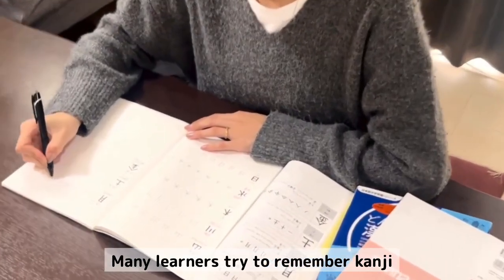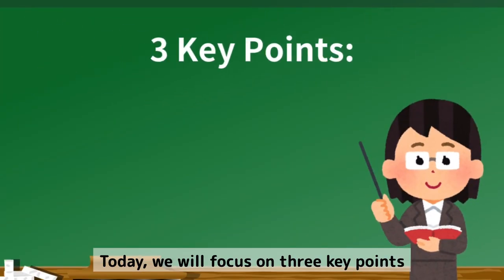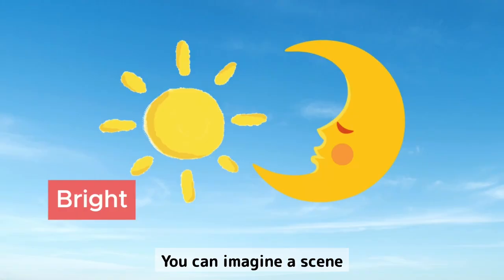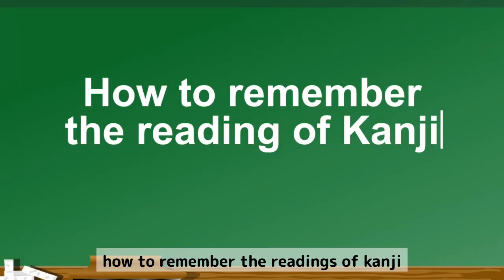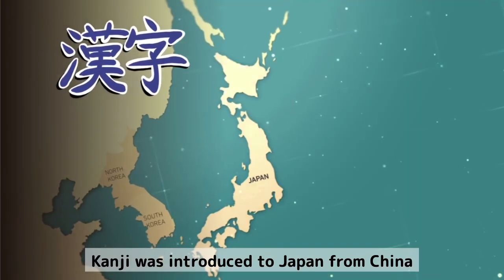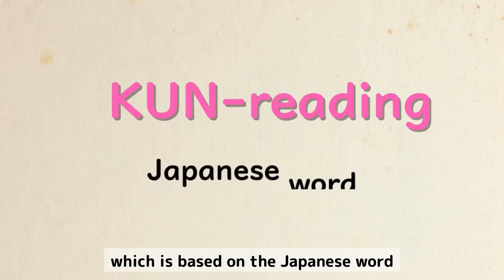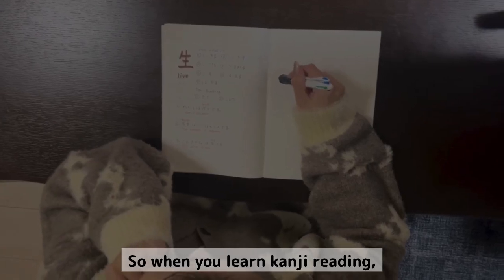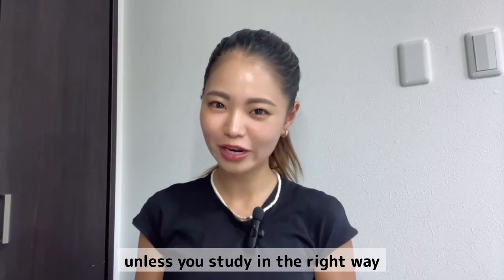How to Actually Learn Kanji for Beginners Onyomi, Kunyomi & Meaning Hacks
Launched Now!🎉Learn Kanji the Smart Way — Try My E-Learning Course FREE for 7 Days!
No risk. No commitment. Cancel anytime☘️
What you get when you join:
🎥 Watch short kanji videos anytime, at your own pace
🧠 Learn with stories and visual mnemonics
✍️ Practice with real vocabulary and example sentences
📚 Access to all course materials from day one
❓ Ask me questions anytime in the community
💬 Stay motivated by learning together with others!

This isn’t just another course—it’s a place where you can finally build long-term memory for kanji and enjoy studying at your own pace!See you inside Naruhodo Kanji Camp!

⏱️ Video Timeline

0:00 – Why is kanji difficult?
1:05 – How to remember the meanings of kanji
3:10 – Kanji readings: On’yomi and Kun’yomi explained
5:50 – How to study kanji: Introducing my original kanji course (the part I really want you to see!)